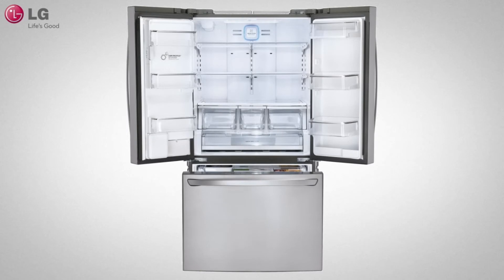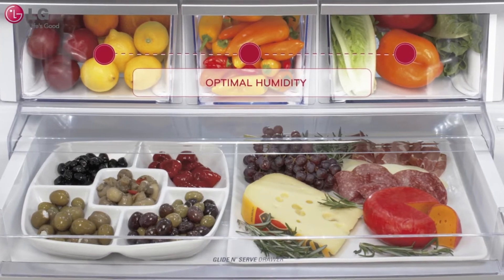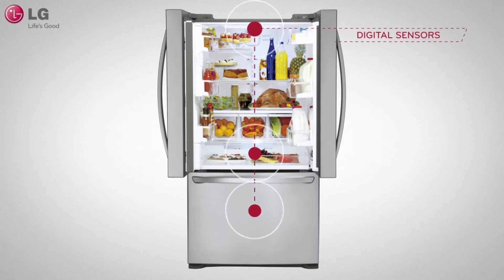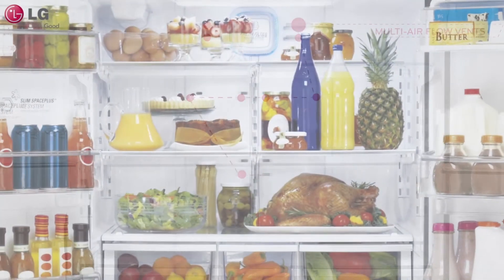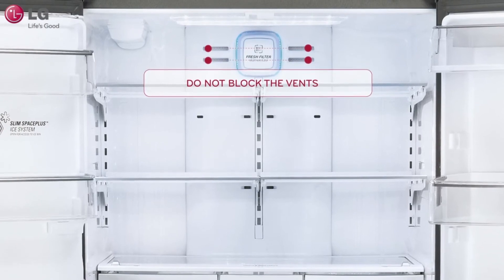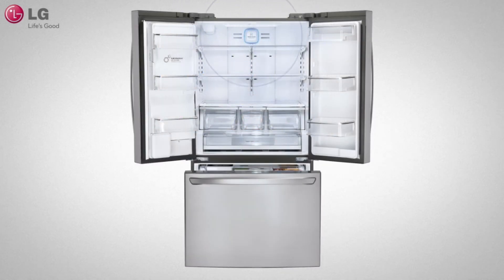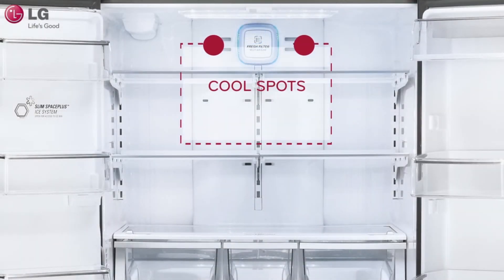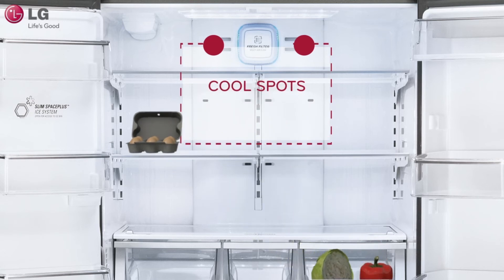[LG Refrigerators] Multi-Air Flow Cool Spots